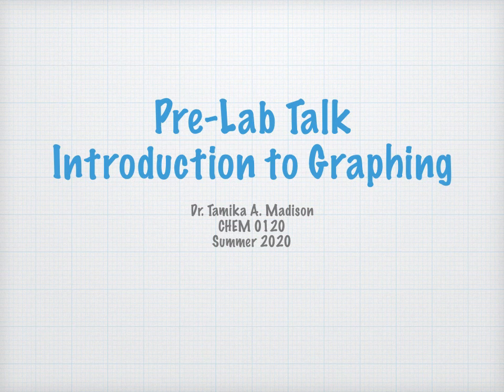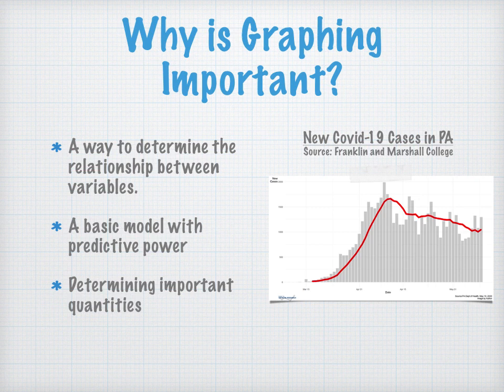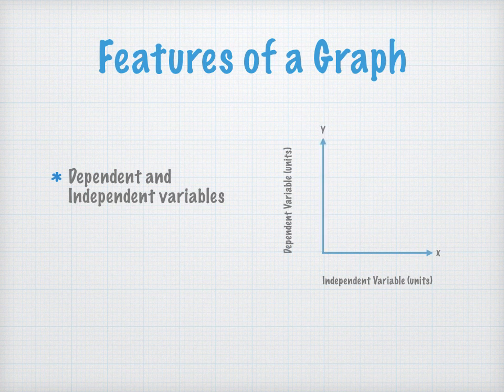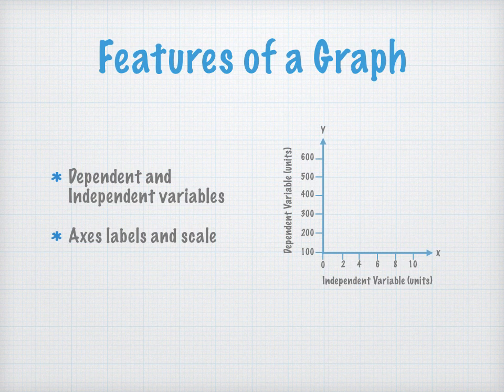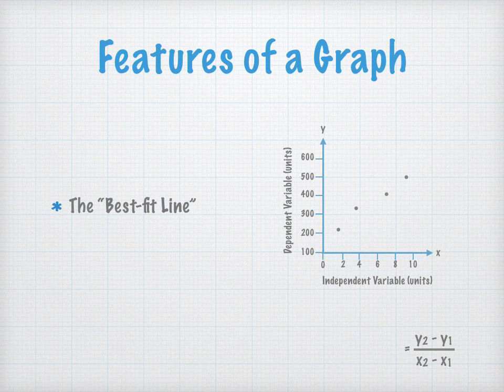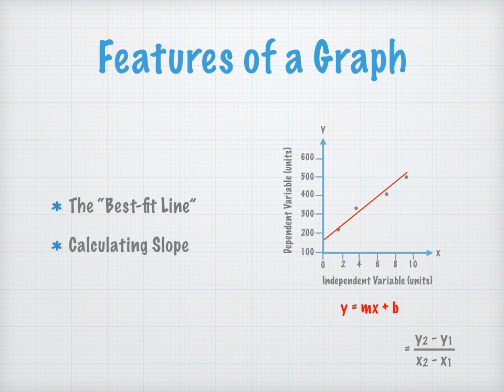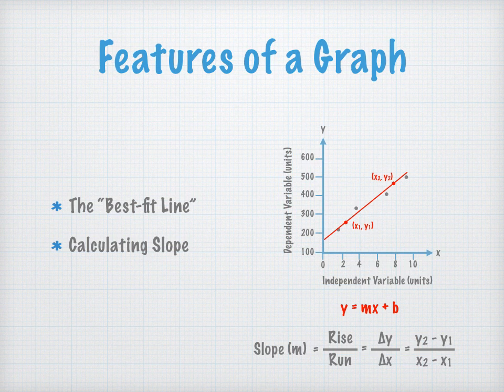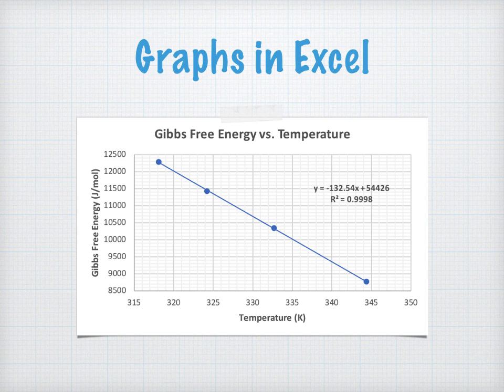Pre-Lab for Introduction to Graphing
Pre-lab talk for Experiment 1 for CHEM 0120 (University of Pittsburgh.